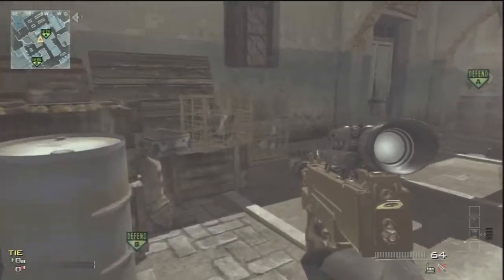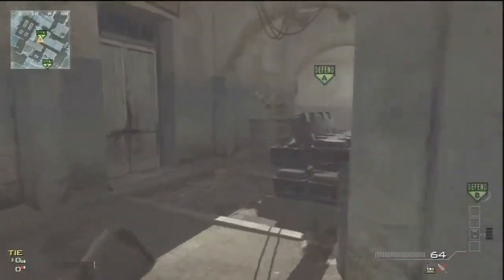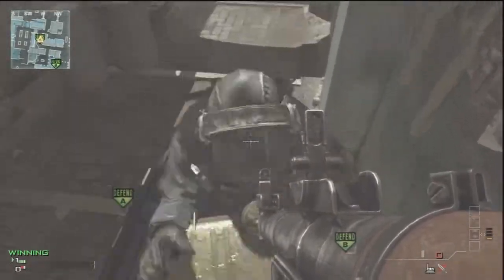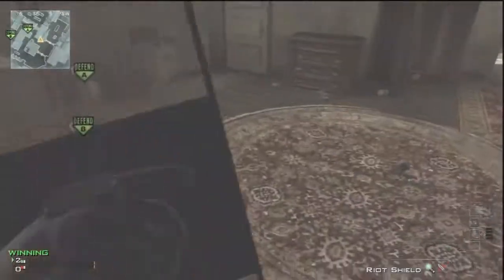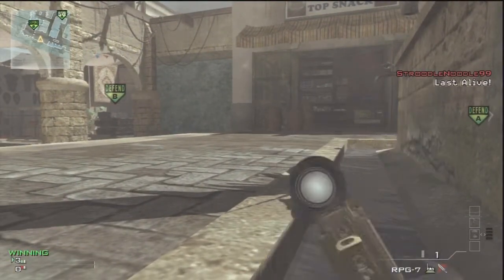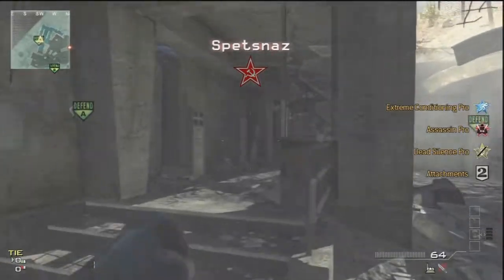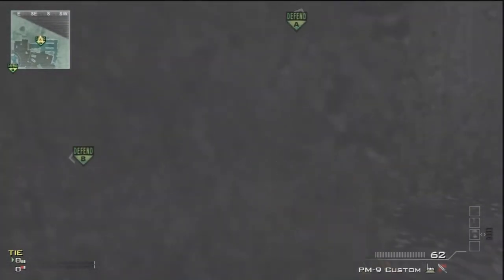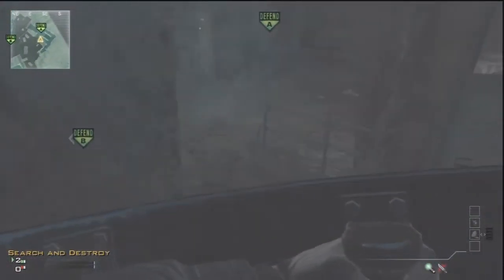Ninja Like A Pro Ep.1 - Seatown and Dome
I just made this video to help out the people that dont quite know all of the best ninja defusing spots so yeah.
Thank you chompy and stroodlenoodle for helping me out with this video